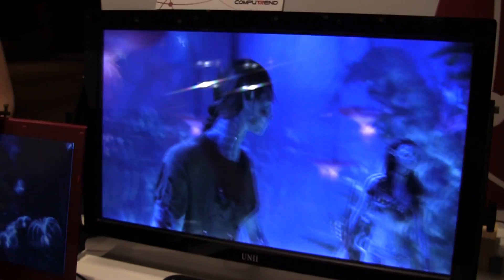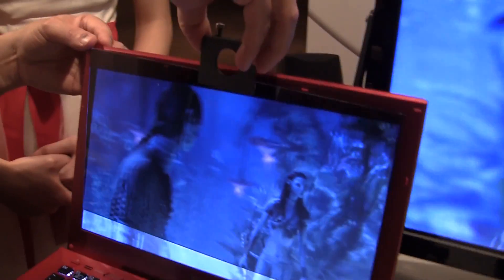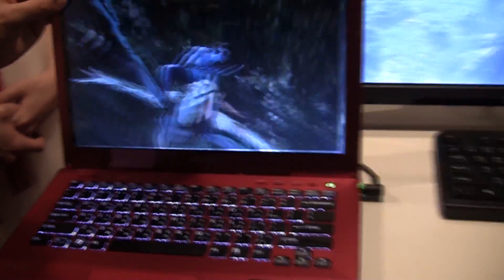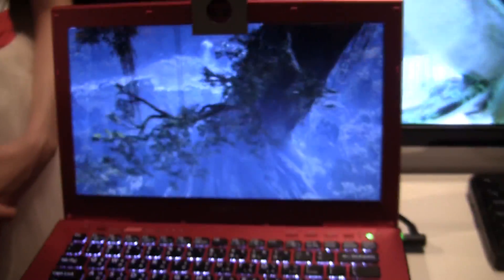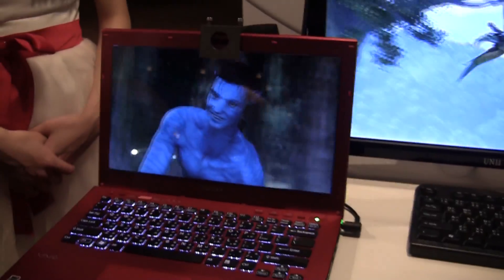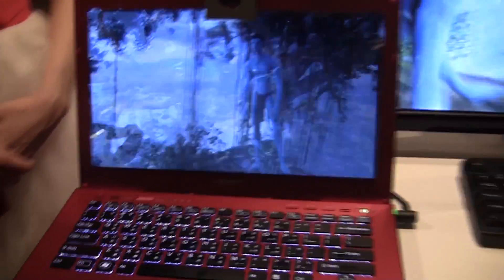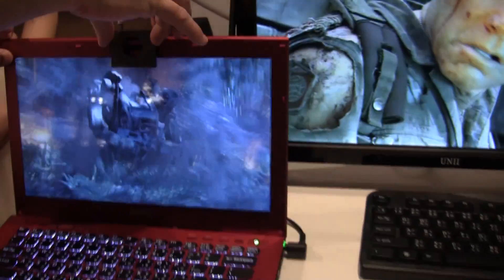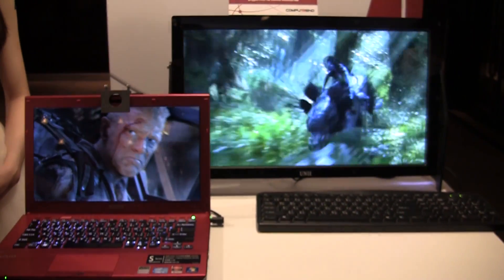$100 DIY 3D Laptop Modding Kit Complete with Eye Tracking Software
diy 3d Looking for a 3D solution for your laptop and don't want to fork out the big bucks for a 3D rig or weak those dorky glasses?  Unique instruments is getting ready to come out with a DIY kit for laptops, the kit would consist of a LC parallel barrier filter that you could mod onto your laptop.  The version they are showing is just laying across the screen but they hope to provide various solutions at launch to enable some cool mods.

What is interesting about their offering is that they aren't just offering the hardware, they provide three software packages one of which is eye tracking software.  The camera will track your eye and automatically adjust the viewing angle of the screen to provide you with the best 3D experience possible.  This also means that this is aimed at a solo viewing experience and right now won't be scaled up to TV's.  During my demo of the device I had to move to find the perfect viewing angle, so it would be possible to share the 3D experience, it just wouldn't be ideal.

Unique Experiences is currently looking for VC to bring their innovation to the next level.